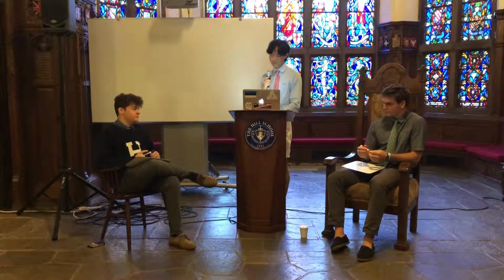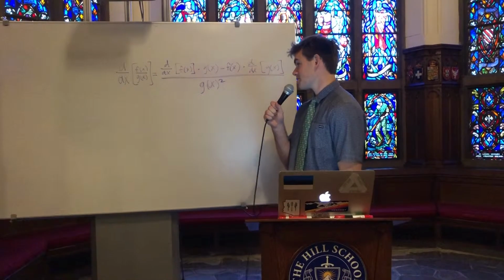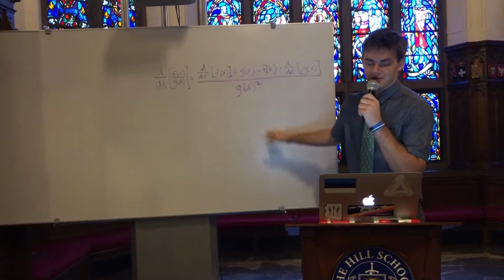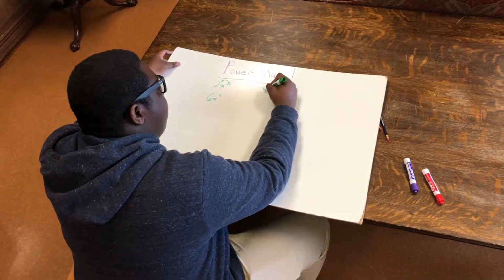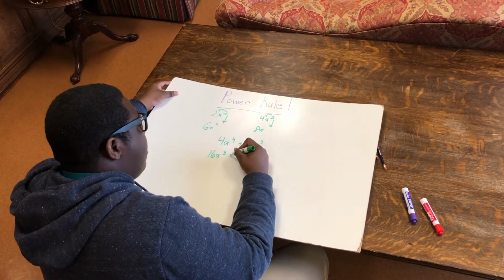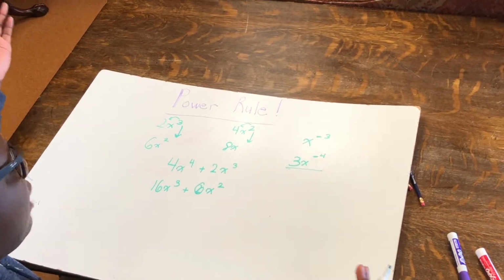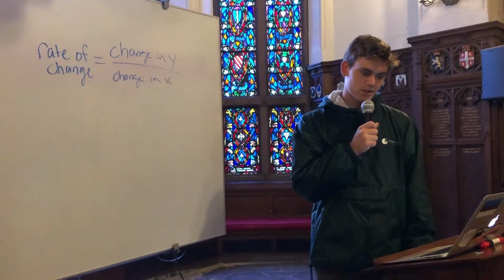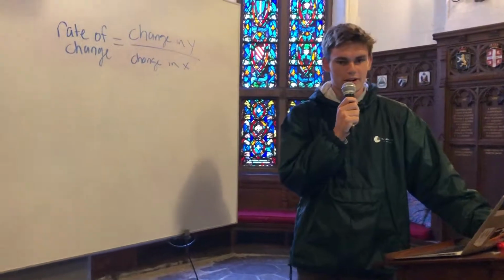Math Calc Project